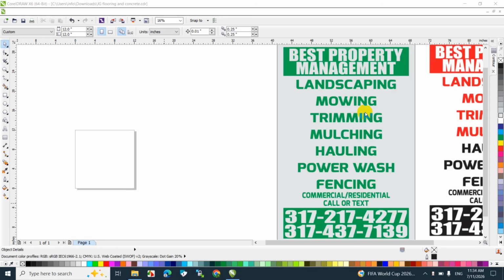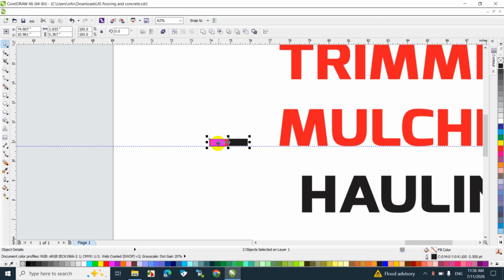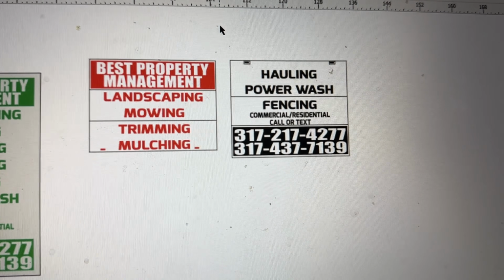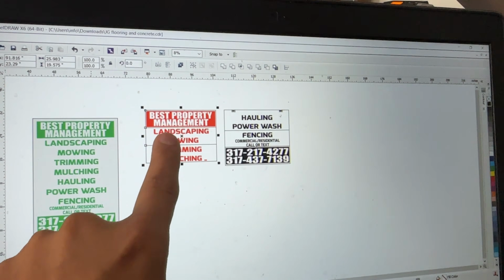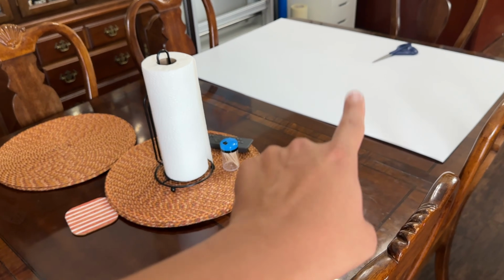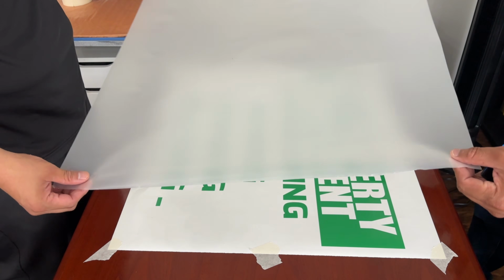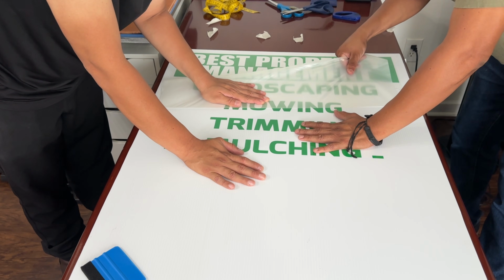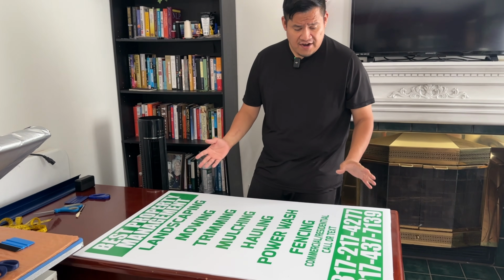You DON'T NEED an EXPENSIVE vinyl cutter when you are creative!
In this video we are about to blow your mind when you find out what you can do with your small vinyl cutter and we will show you step by step how you can make large decals or big vinyl signs with a smaller machine using our creativity. So if you think you can only make large projects and big money only with big machines well think again.

Graphtec vinyl cutter
15x15 heat press teflon cover